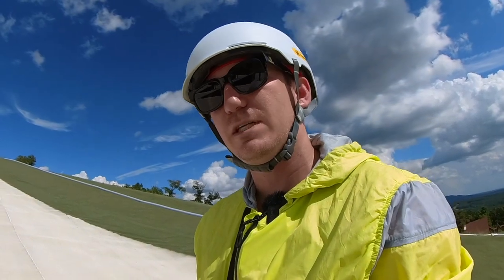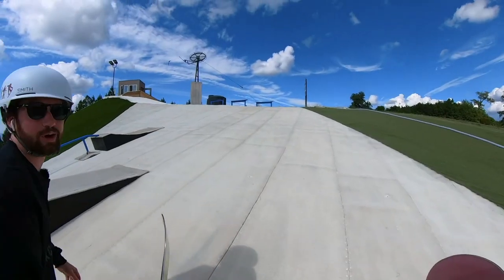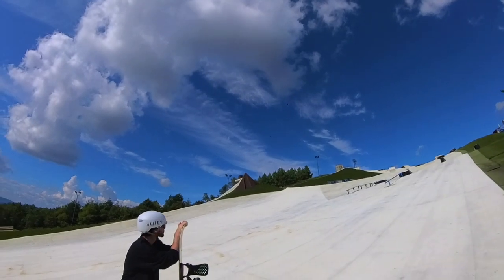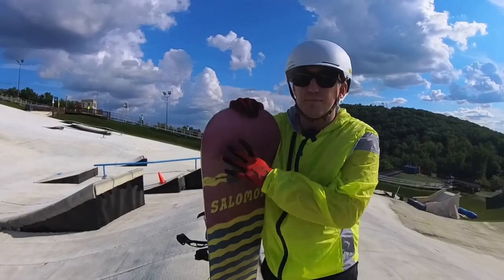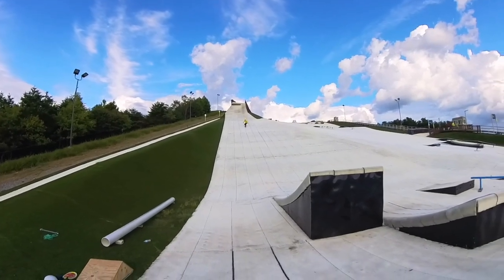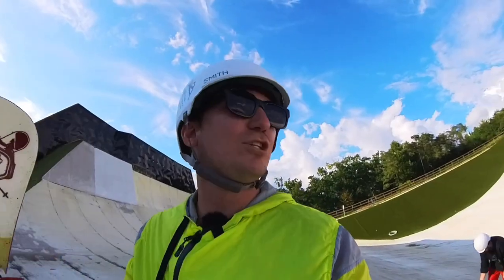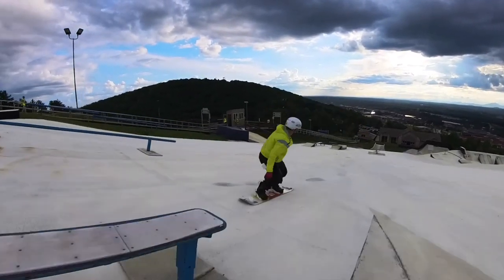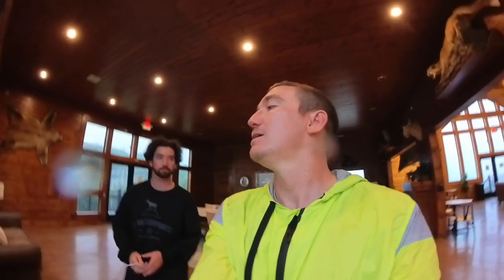The SINGLE Worst Thing to Happen on the Ski Slopes - (Season 6, Day 156)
Nothing is worse than getting kicked off the mountain. Especially when it looks like you could keep sending it. At the end of the day even if you got one run it was totally worth it and we still got plenty of runs.

The New Insta 360 X3 is the sickest camera on the market for all things action sports.
🏂Snowboard Camp 🏂
Join me for snowboard camp at buckhousecamps.com
🗺Resort Map🗺
📫Mail Time:
📩Johnathan Buckhouse,
🏔Backcountry Gear🏔

Christy Sports Rental and Retailer: Check out their website for ski and snowboard rentals and retail.

👋Social media👋